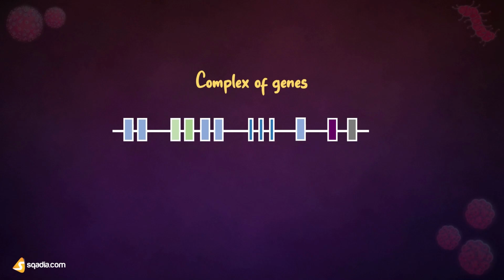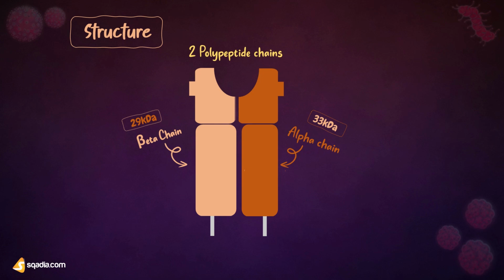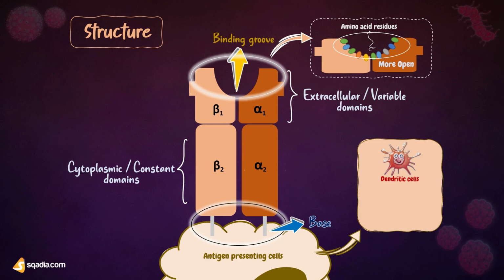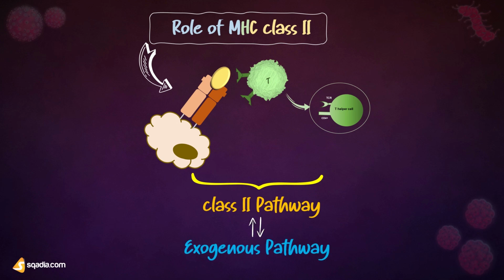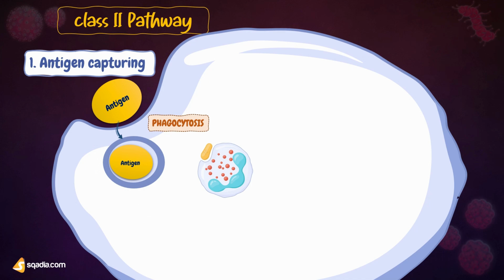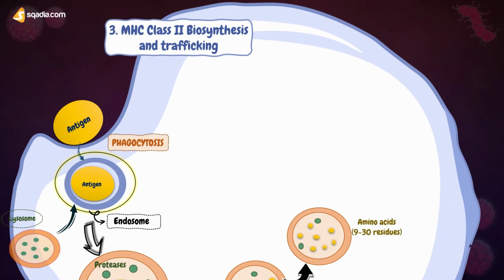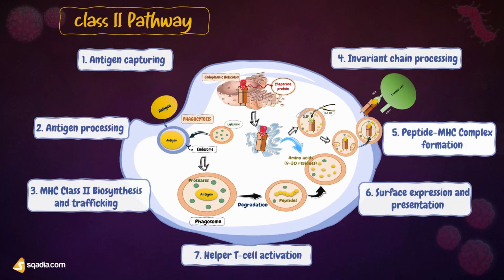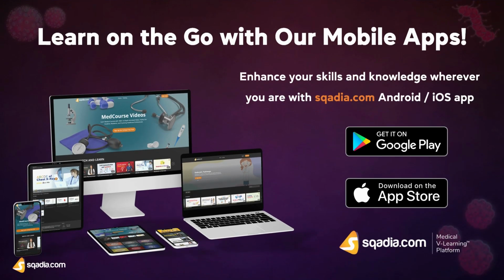What is Major Histocompatibility Complex (MHC) Class II?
Greetings, Budding immunologists!

We are here, with another incredible immunology adventure. Where, we will unveil one of the extraordinary key players in adaptive immune response, that is MHC Class II molecules.

In the captivating narrative of immunity, the MHC takes center stage, showcasing its ability to present antigens and shape the immune response. And it has three main key players.

But the one that we are going to discover in this video is the MHC Class II.

So, Get ready to be amazed as we journey into the microscopic realm of MHC Class II.

▬ Major Histocompatibility Complex ▬▬▬▬▬▬▬▬▬▬
The Major Histocompatibility Complex (MHC) is a genetic region found in vertebrates, including humans, that plays a crucial role in the immune system.

It is given different names in different species, and so in humans, it is named the Human Leukocyte Antigen (HLA).

This MHC region encodes specific molecules, named MHC or HLA molecules. These molecules are responsible for the presentation of antigens to the immune system and the recognition of self and non-self-molecules.

So we can say the Major Histocompatibility Complex (MHC) is an extraordinary system that lies at the heart of our immune defenses. It is a key player, known for its vital role in our body's ability to defend against pathogens and maintain health.

So, let us marvel at the enigma of the MHC, appreciating its pivotal role in safeguarding our health.

▬ Major histocompatibility complex (MHC) Class 2 ▬▬▬▬▬▬▬▬▬▬
MHC Class II molecules are fascinating entities that play a crucial role in our immune system's ability to recognize and respond to foreign invaders.

These molecules are encoded by MHC genes, that are found on chromosome number 6.

Here in this video, you will get answers to many questions like;

👉 What is MHC Class 2?
MHC Class II molecules are the protein complexes that emerge as guardians in adaptive immunity. The molecules are found on specialized immune cells, called Antigen-presenting cells or APCs.

👉 What is their primary function?
The primary function of MHC class II molecules is to act as a bridge between foreign invaders and the immune system’s vigilant warriors, which are T-Cells.

As, they present the exogenous antigen to the particular subset of T cells, that are Helper T cells or CD4+ T cells.

👉 Structure of MHC Class 2 molecules
The structure of MHC Class II molecules consists of two polypeptide chains. What are the Alpha chain, and the Beta chain?

Both these chains are encoded by genes within the MHC Class II locus in humans, at chromosome # 06. Each chain consists of a variable and a constant domain.

The above α1, and β1 domains, make a site for antigen binding called “Binding groove”.
At the other end, α2 along with β2 makes a base, where they get attached at the surface of Antigen-presenting cells.

You will get to know the details of all structural features of MHC-Class II here in this video!

👉 Class 2 Pathway
The Class II pathway, also known as the exogenous pathway, is a process involved in the presentation of antigens by MHC Class II molecules.

This pathway allows specialized immune cells, such as macrophages, dendritic cells, and B cells, to capture, process, and present antigens derived from extracellular sources to helper T cells.

Get ready to have your mind blown by the astonishing wonders of the MHC-II molecules, as we unravel this intricate pathway in detail in this video!

Here we have list of steps involved in this pathway:
🟠 Antigen capturing
🟠 Antigen Processing
🟠 MHC Class II Biosynthesis and Trafficking
🟠 Invariant chain processing
🟠 Peptide-MHC Complex formation
🟠 Surface expression and Presentation
🟠 Helper T Cell Activation

There is a lot to unfold in this story.